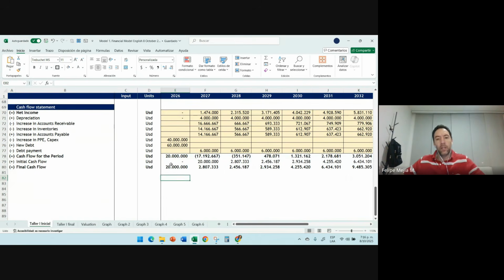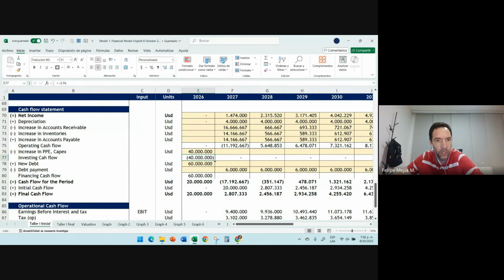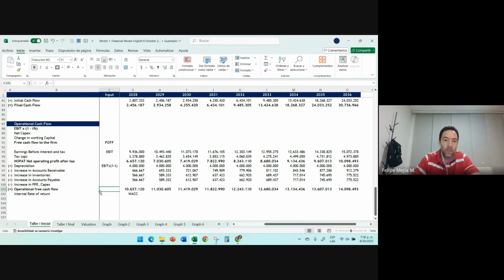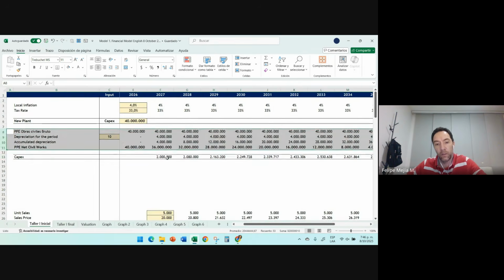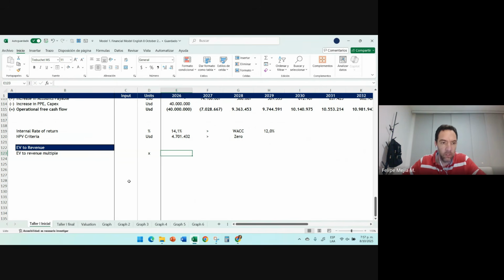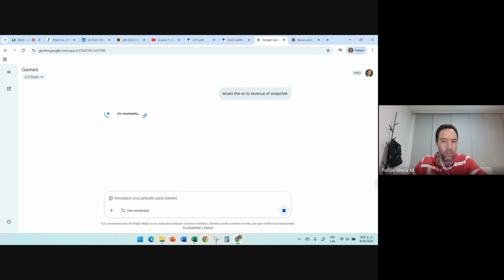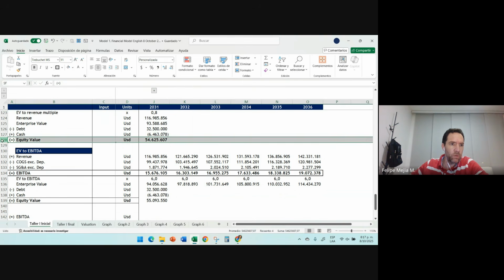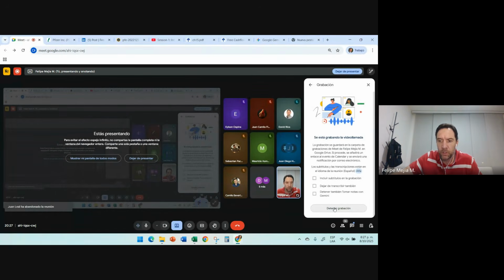Session 1. Financial modeling. Part 2.